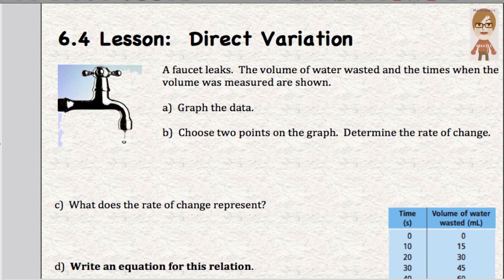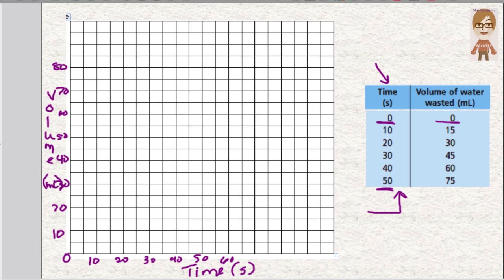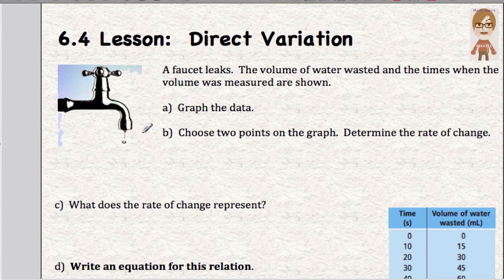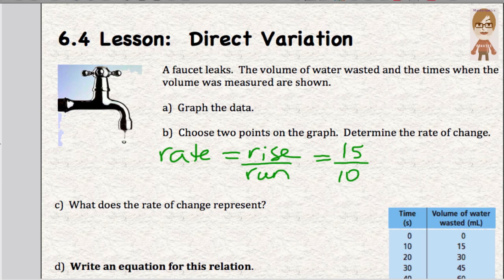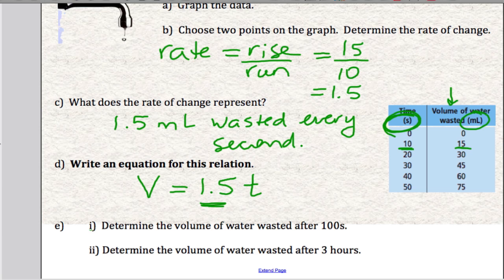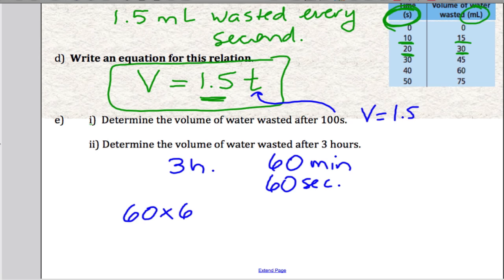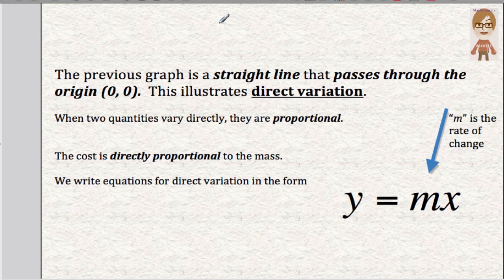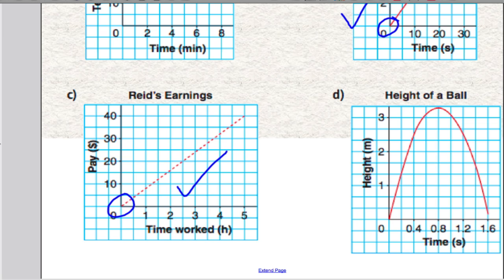Lesson: Direct Variation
This is a lesson on direct variation, where the line passes through the origin.  The lesson also covers the equation for direct variation.